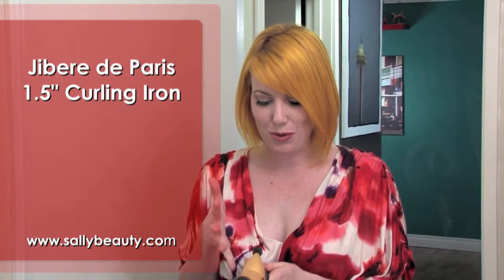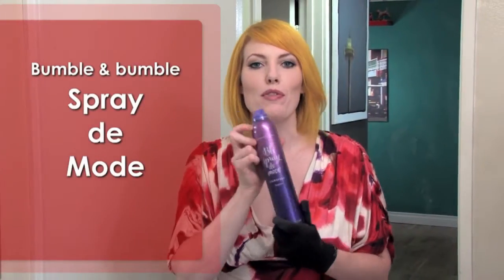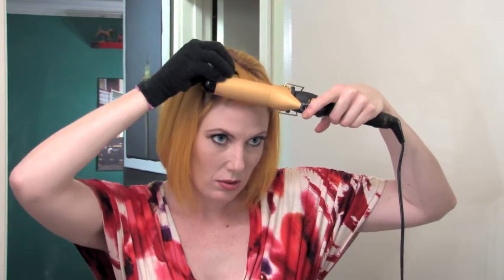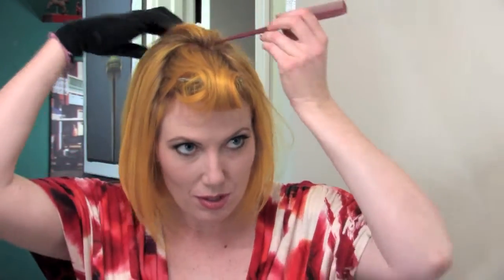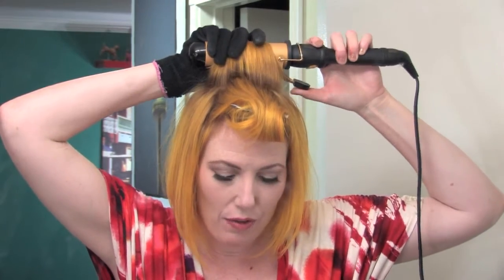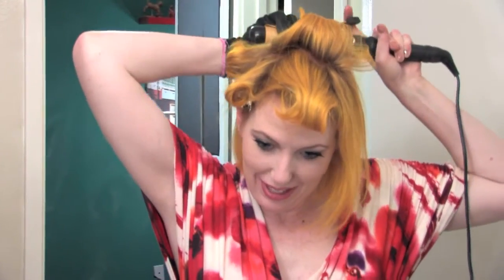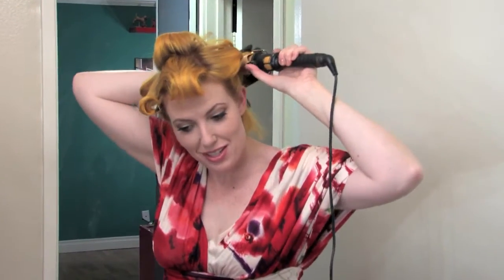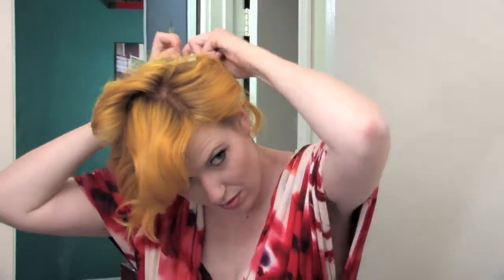Hairstyle Tips: Big Curls for Big Volume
Shear Genius Stylist Brig Van Osten shows you how to achieve big volume on short hair using a large curling Iron and Bumble & bumble Spray de Mode.